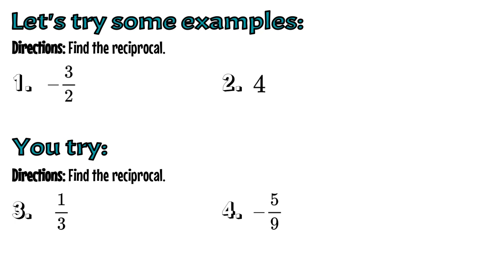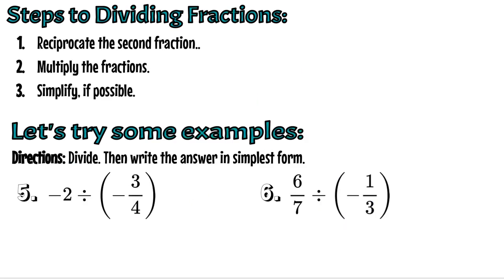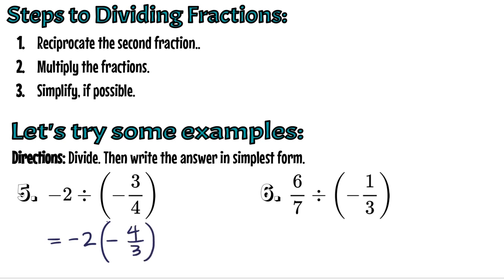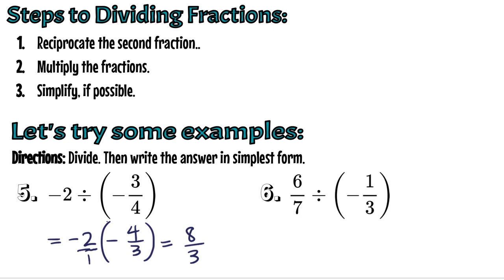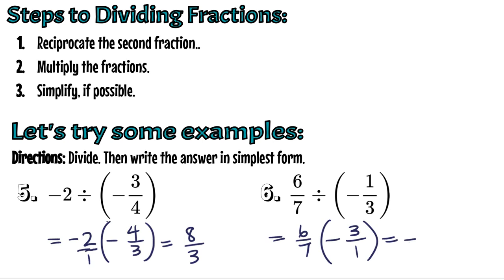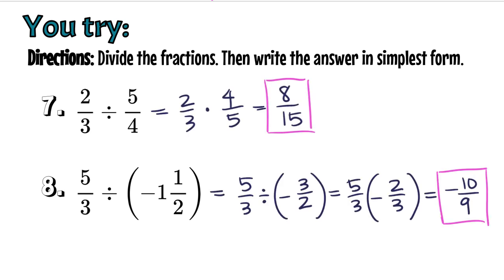Dividing Fractions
In this video, learn how to divide fractions.